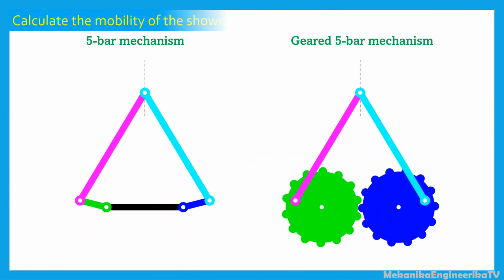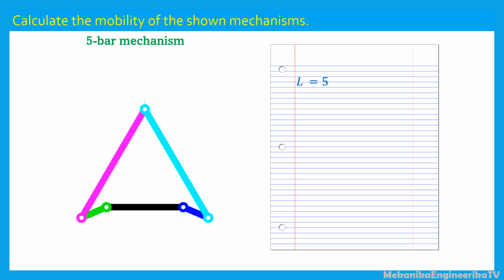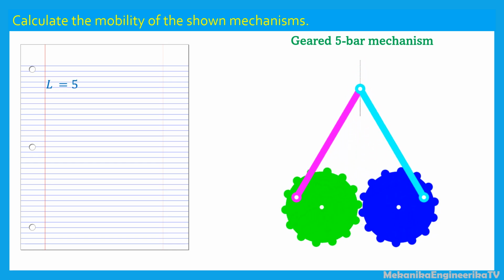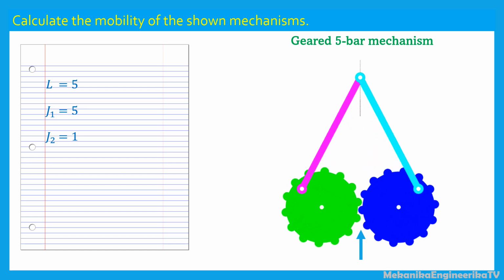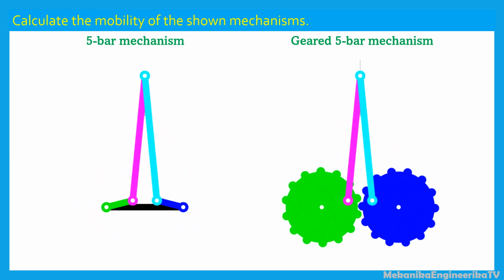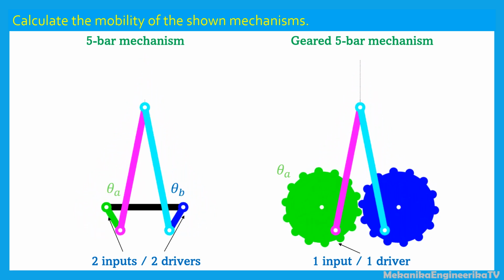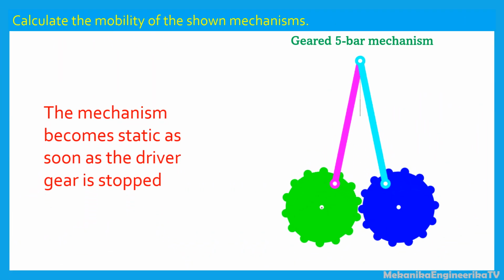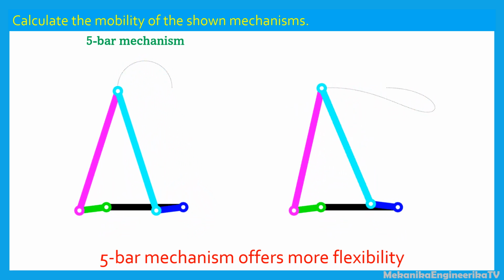Machine Dynamics, Solved Problems, Mobility of 5-bars mechanisms Nice problem to understand mobility